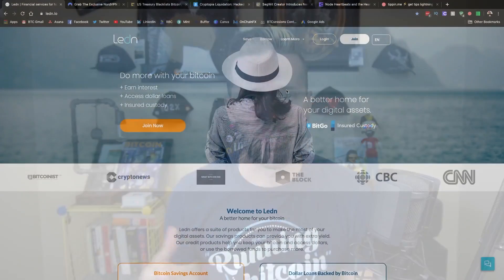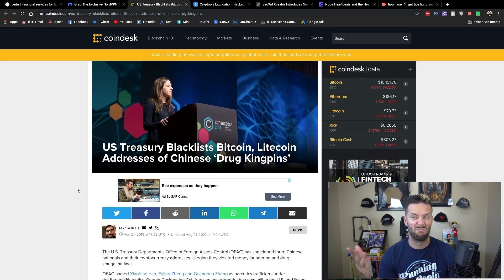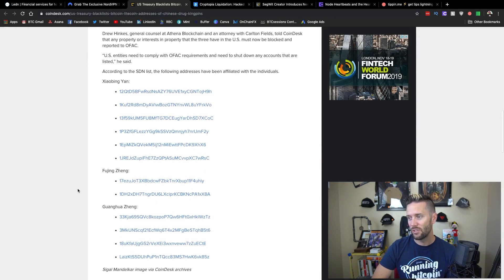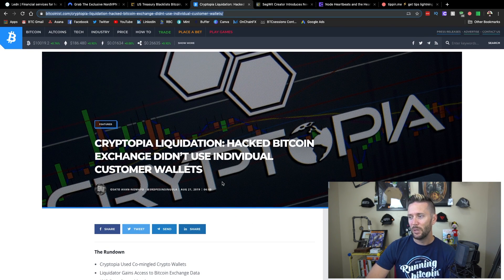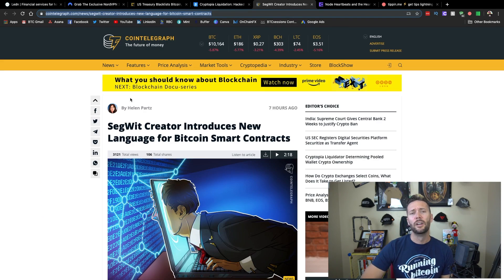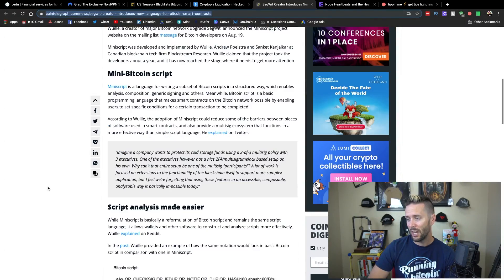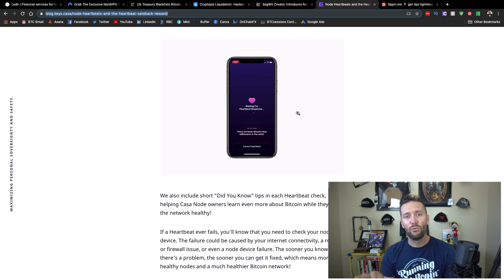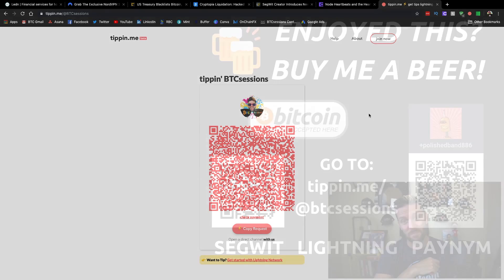US Treasury Blacklisting Bitcoin Addresses | BTC Smart Contracts | Sats Back With Casa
Ledn is a financial services company offering credit and savings products for Bitcoin & digital assets. The company underwrote Canada's first-ever Bitcoin-backed loan in 2018 and has since been lending to hodlers across Canada and is now serving select international markets.

Ledn's first product, Bitcoin-backed loans, gives hodlers access to dollar liquidity without having to sell their bitcoin. This lets you keep the any potential appreciation in your precious bitcoin.

Use the link below to sign-up and apply and you will receive a $50 credit in bitcoin that can be applied towards any loan fees or interest.